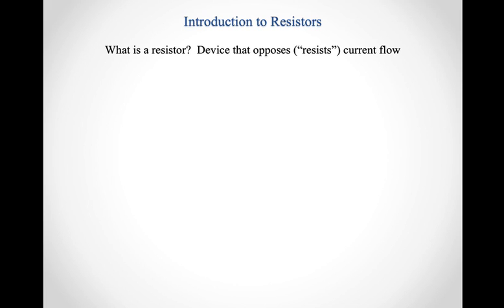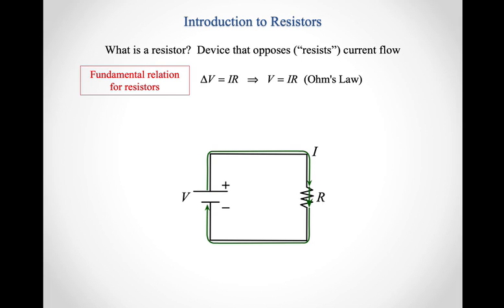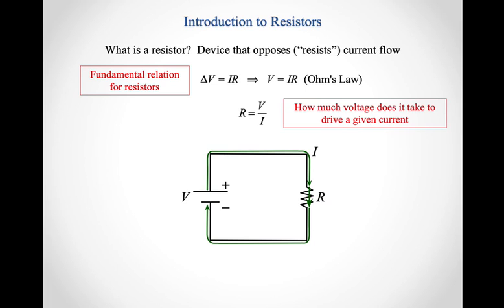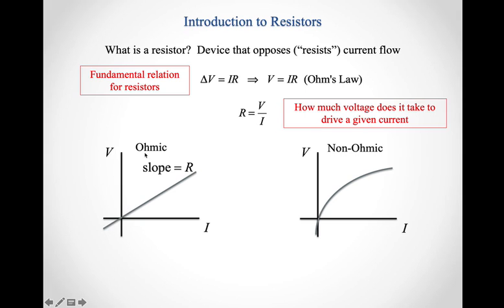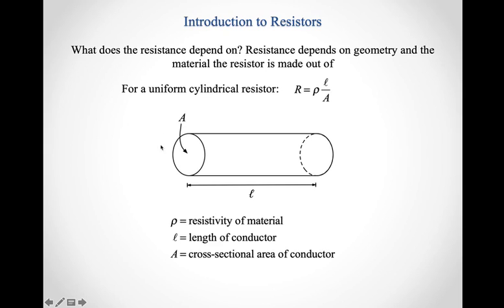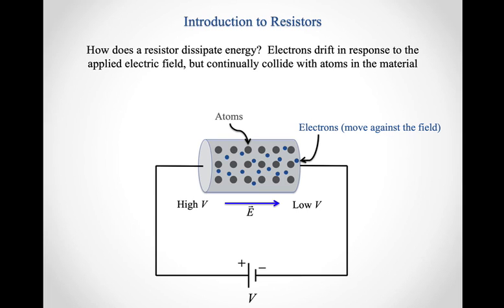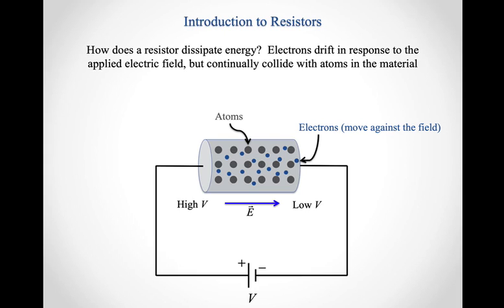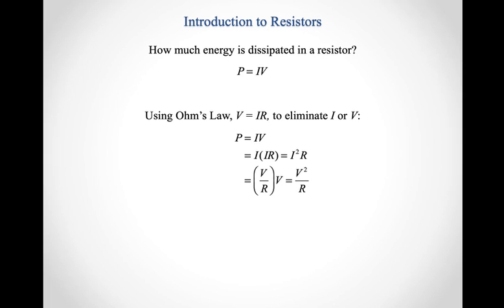Introduction to resistors alg default